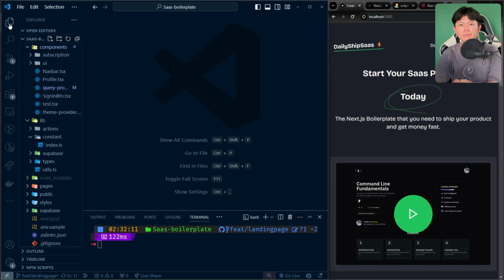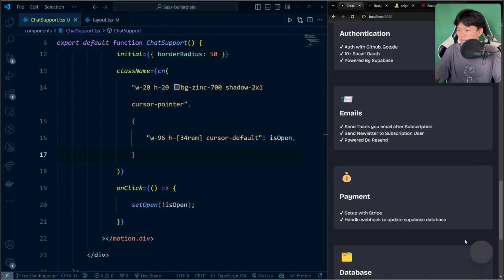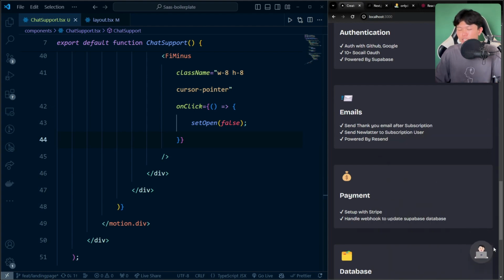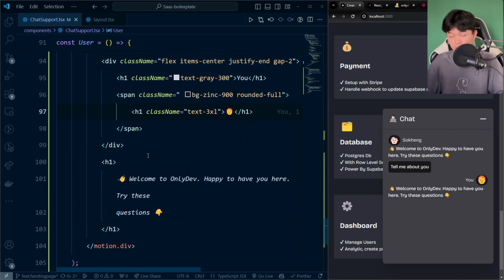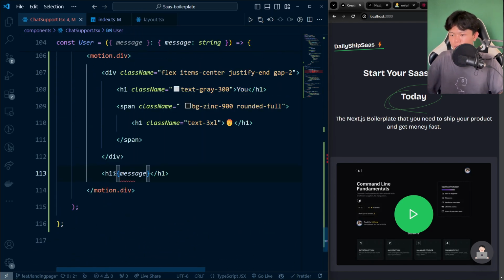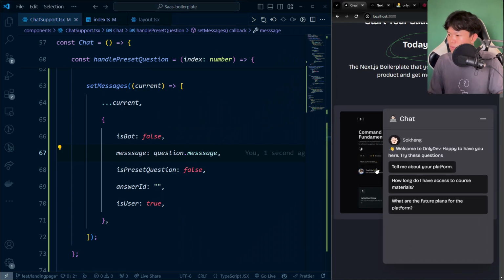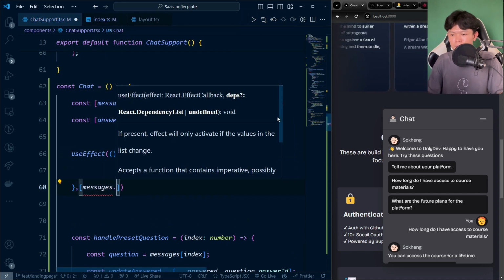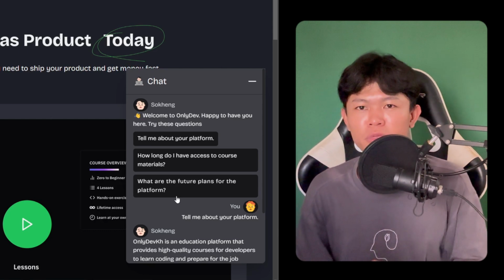Build Chat Assistant with Framer Motion +Tailwind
In this video I am going to show you how to build a static chat assistant that can integrate in any react.js or next.js application.